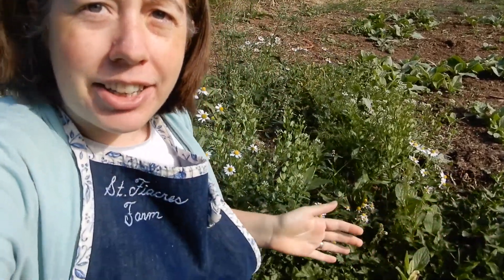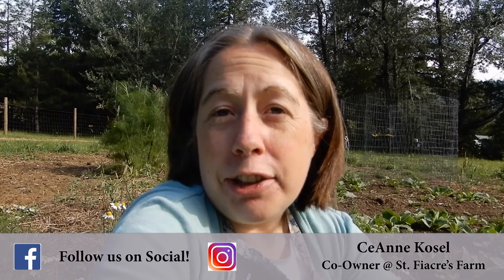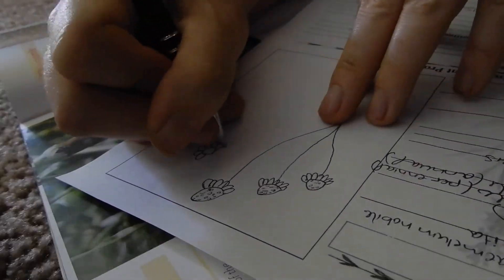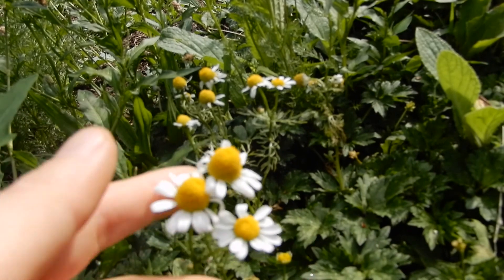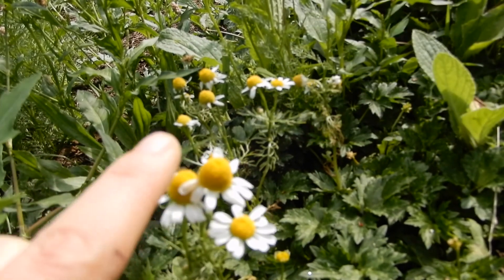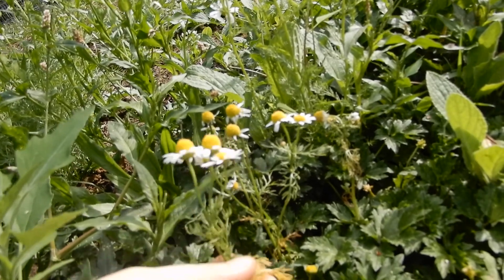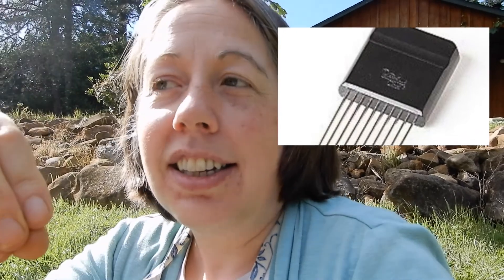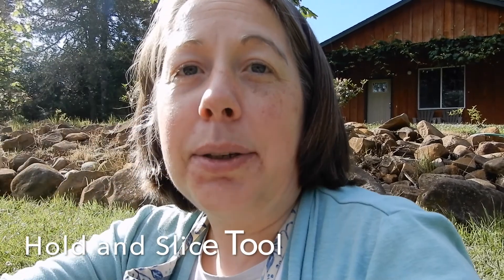Medicinal Uses for Chamomile (Monograph Monday)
Chamomile, that lovely little floral tea but did you know it does so much more than make a great cup of tea? Today we are sharing the many many uses of chamomile tea including medicinal and otherwise.

Just a heads up! This is meant to be an informational video. We are not doctors and nor pretend to be one on Youtube! We do not intend to diagnose, treat or cure any illness or disease. If you believe these plants would be beneficial to you please seek a healthcare professional for advice.

TO JOIN US LEARNING HOW TO GROW, HARVEST, AND CREATE WITH CALENDULA AND OTHER HERBS CHECK OUT OUR MEMBERSHIP WEBSITE

RESORUCES- Some things that might be helpful!
101 Easy Homemade Products for the Skin, Health and Home

Simple and Natural Soap Making By: The Nerdy Farm Wife

Growing Tea

Homegrown Herbs

Medicinal Teas

~*~ Books ~*~
Square Foot Gardening
The Winter Harvest Handbook
Four Season Harvest
Backyard Chickens
Stoney's Guide to Raising Chickens
Fresh Eggs Daily

~*~ Tools ~*~
Watering Can
Gardening Gloves
Organic Spinach Seed
Soil Blocker
Seed Starter Pots

~*~ Video Equipment ~*~
iMovie Software

While you are enjoying, grab a cup of tea! If you need a great blend visit our farm store

God bless!